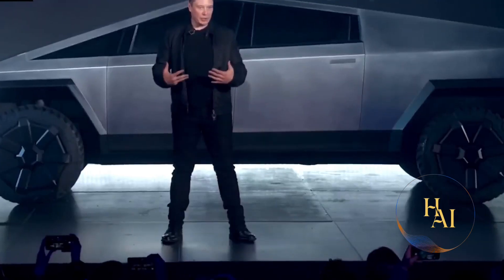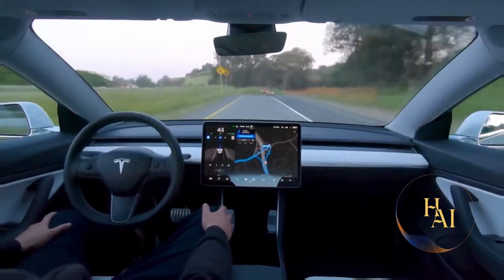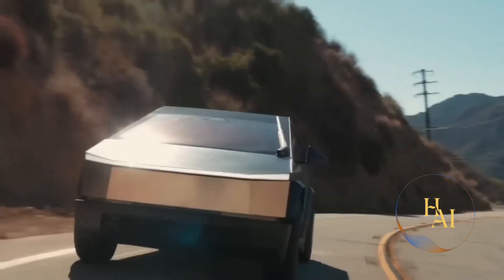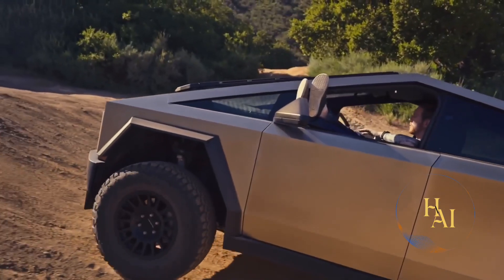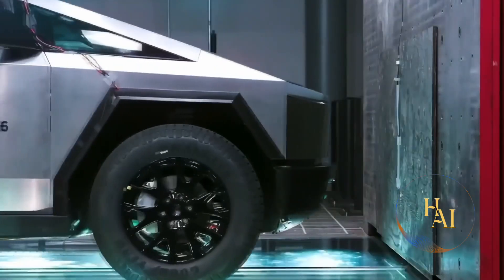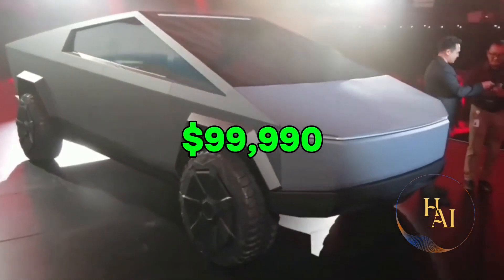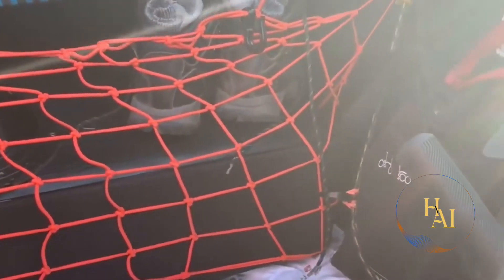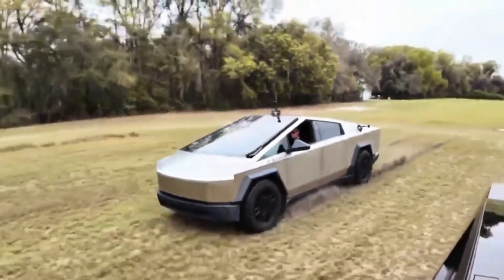TESLA CYBERTRUCK: Revolutionizing the Future of Trucks in 2024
Get ready to dive into the future of trucks with the 2024 Tesla Cybertruck! In this video, we'll explore the groundbreaking features, innovative design, and powerful performance that make the Cybertruck a game-changer in the automotive industry. Discover how Elon Musk and Tesla are revolutionizing transportation with this electric beast.